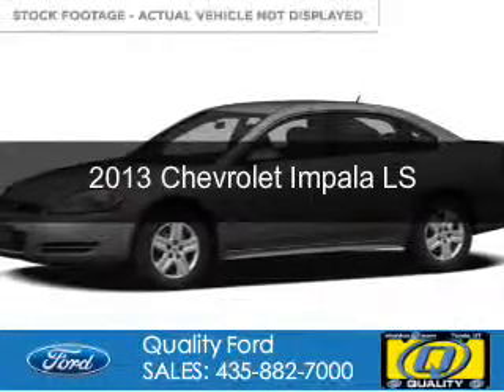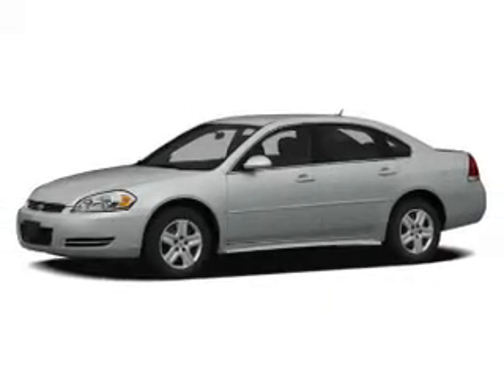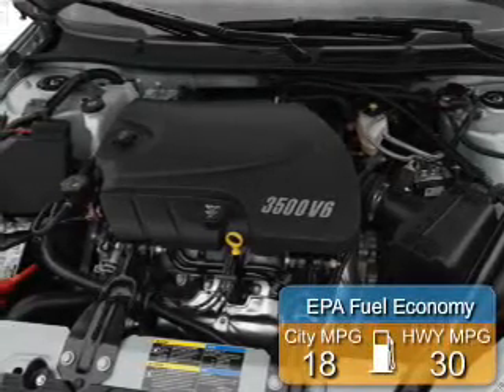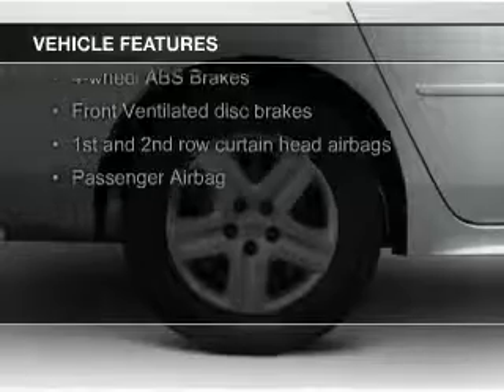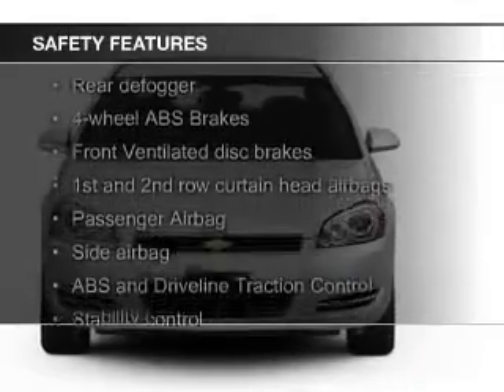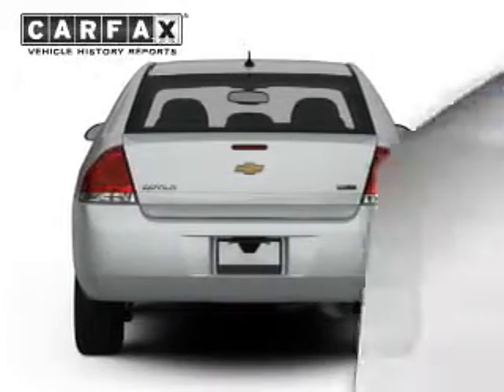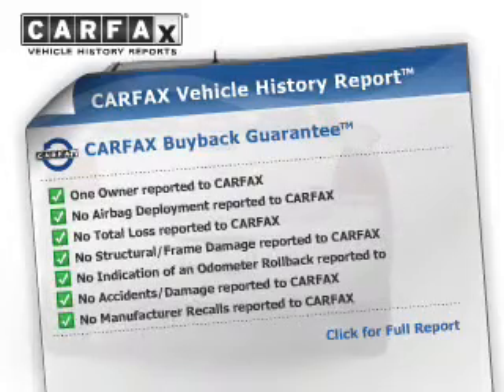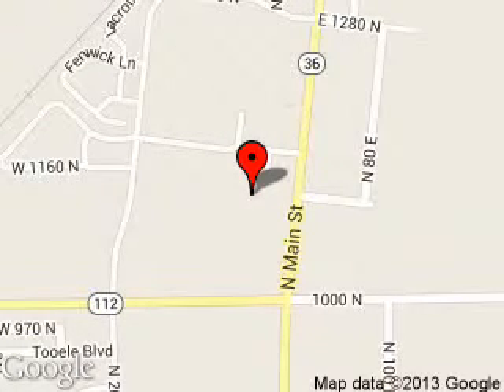2013 Chevrolet Impala - Tooele UT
Phone:
Year: 2013
Make: Chevrolet
Model: Impala
Trim: LS
Engine: 3.6 liter 6 cylinder 24 valve
Transmission: 6-Speed Automatic
Color: Gray
Mileage: 33665
Address:
1141 N Main Street